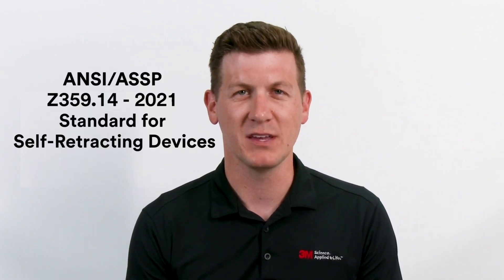ANSI/ASSP Z359.14-2021 Safety Requirements-SRDs for Personal Fall Arrest and Rescue Systems Summary